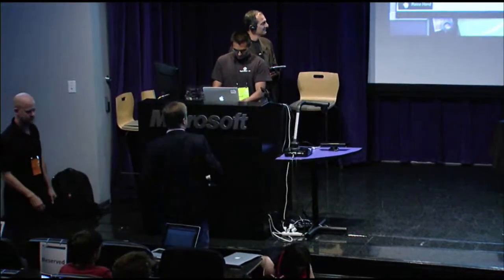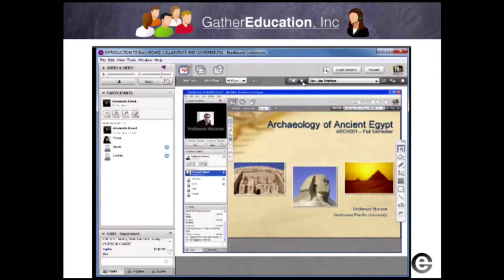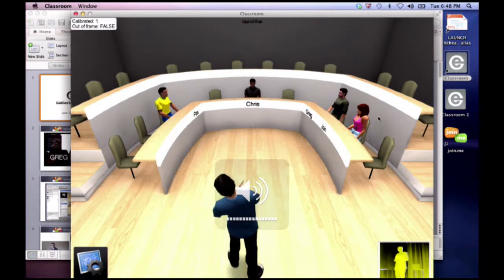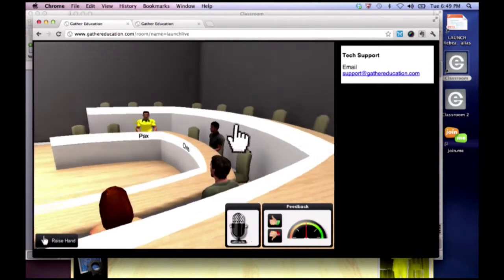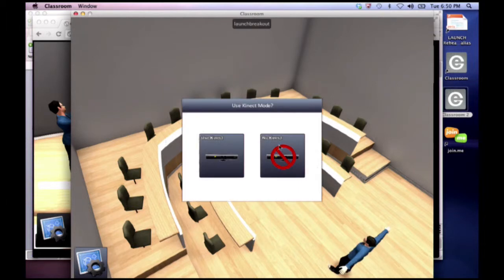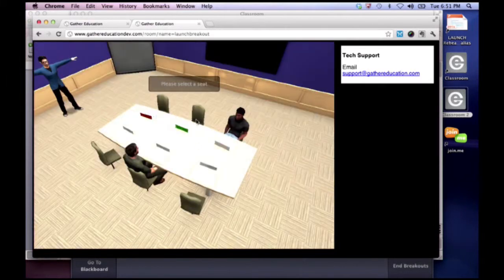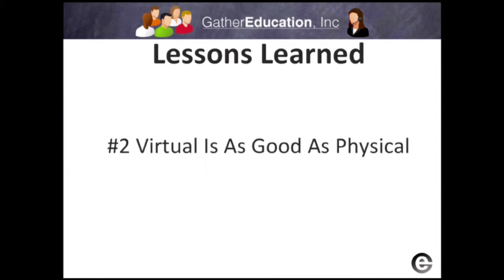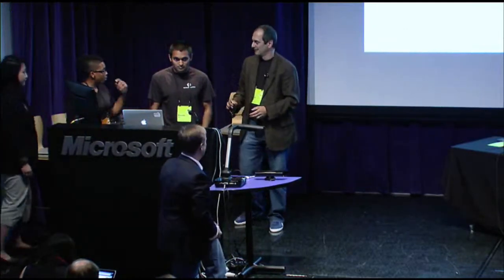Gather Education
LAUNCH Education & Kids June 12 & 13, 2012